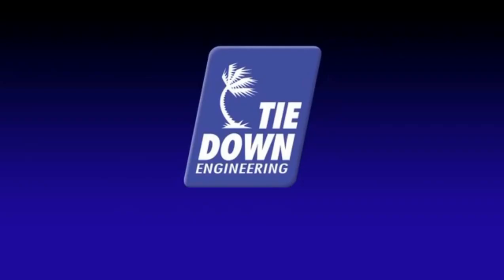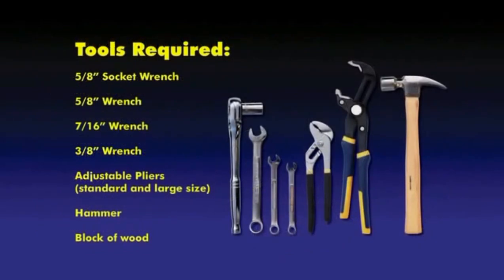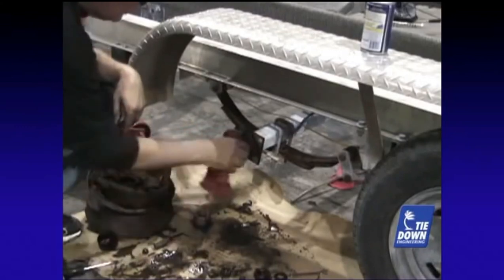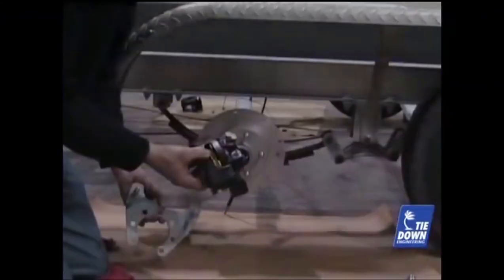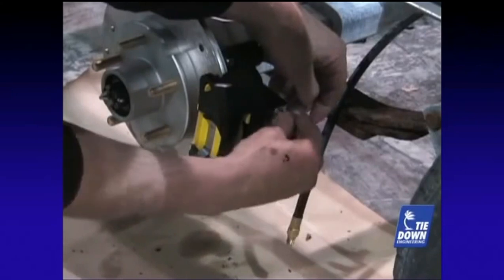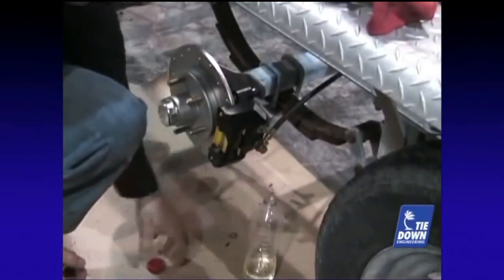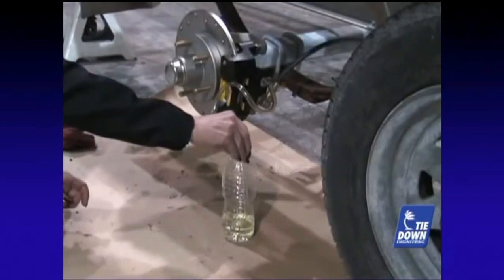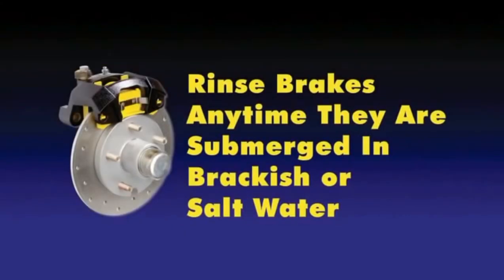How to Install Tiedown G5 Disc Brakes at Eastern Marine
Watch this video for step by step instructions on how to install your new Tiedown G5 disc brakes. For these disc brakes and more please